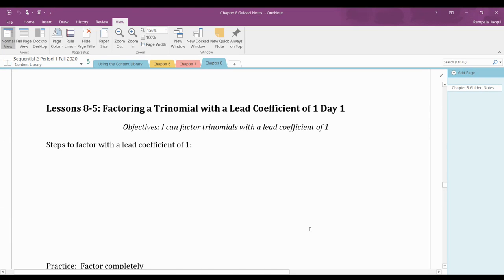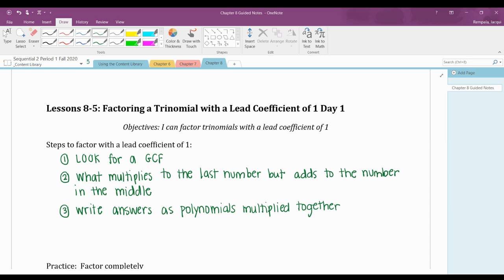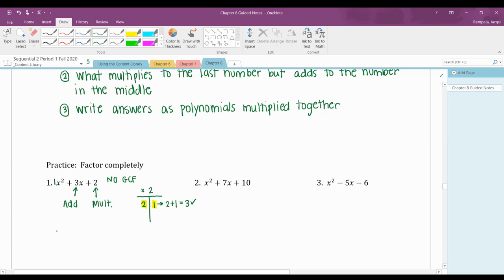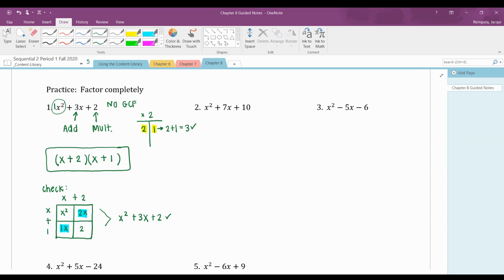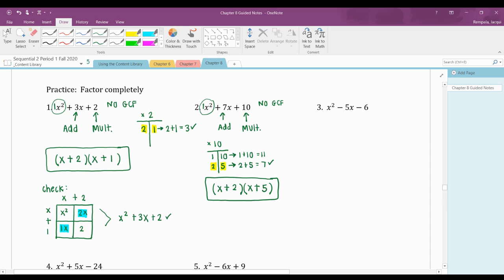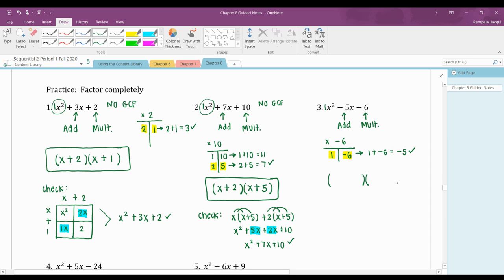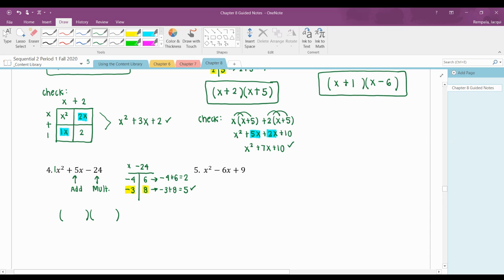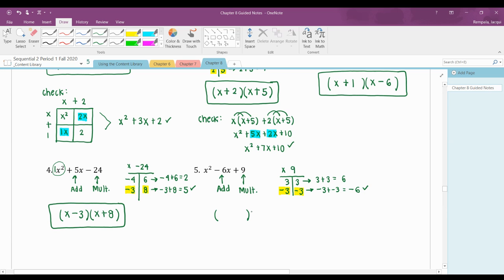Sequential 2A: Lesson 8.5 Day 1